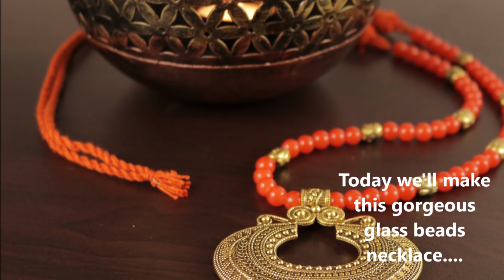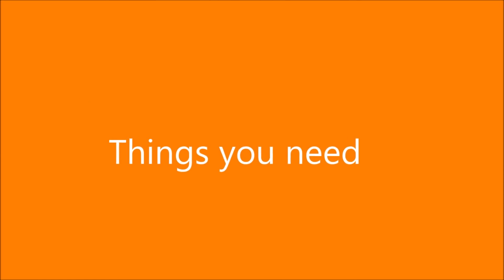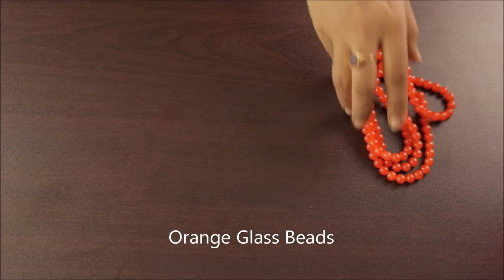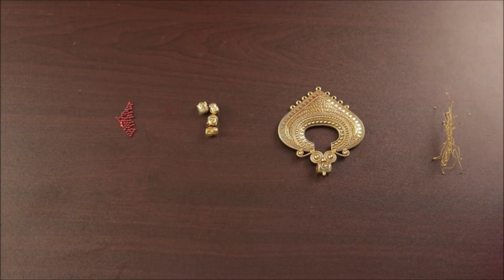DIWALI SERIES 1 : Orange Glass Beads Golden Oxidised Necklace ||ANANYA MONDAL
hi.
In this video, I have made a gorgeous neckpiece for upcoming diwali festival.
Those, who are interested insimple makeup & beauty tips, check out my beauty channel - " Your BEAUTY Channel." Link is given below -